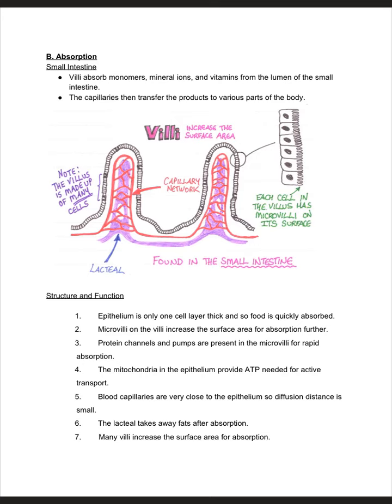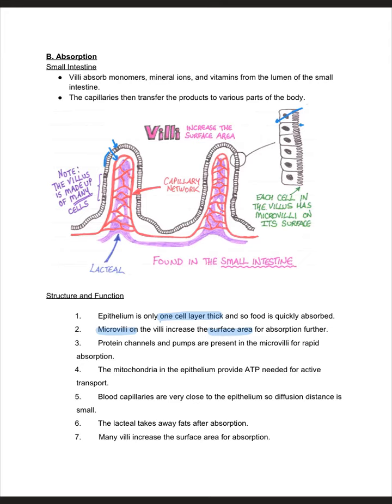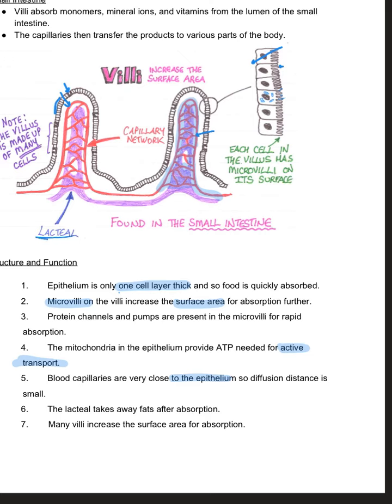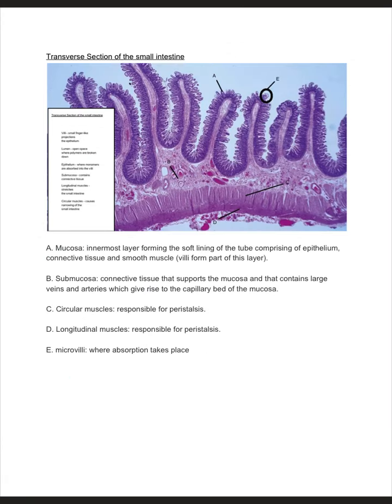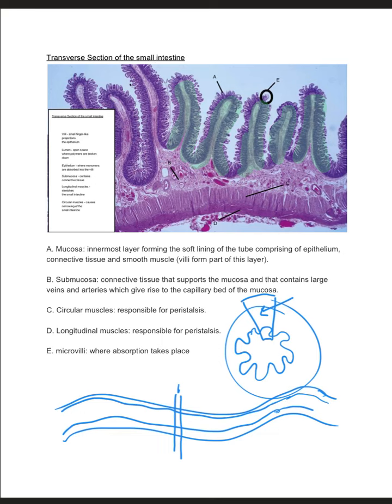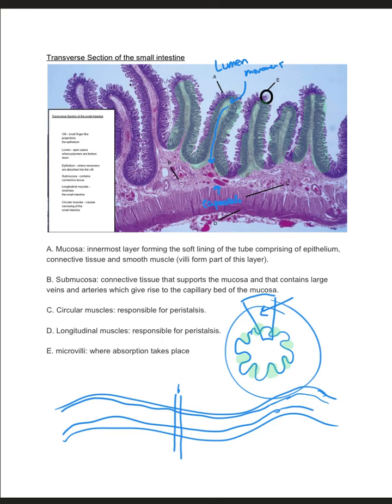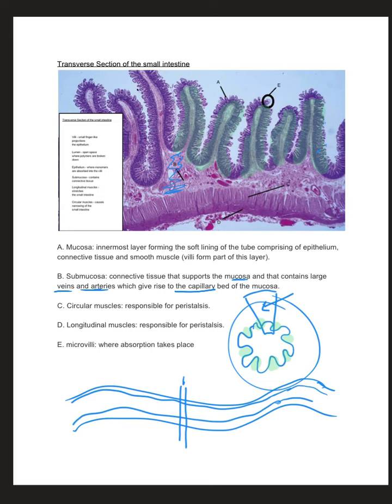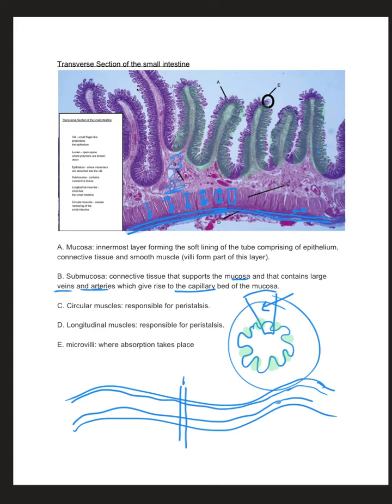Absorption in the Villi